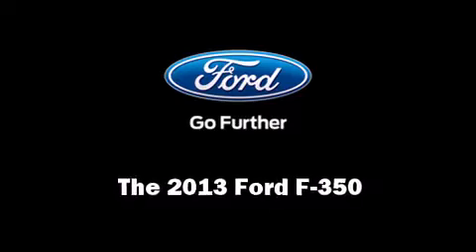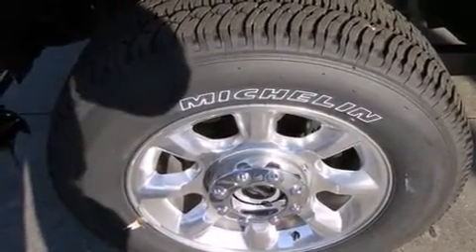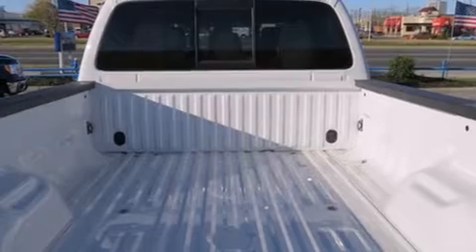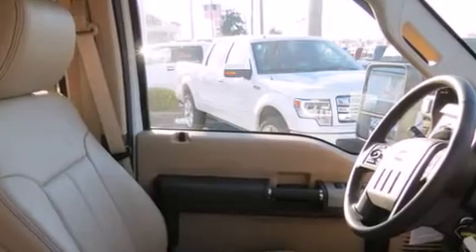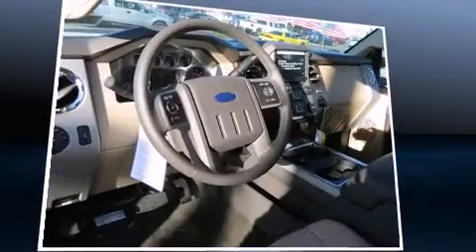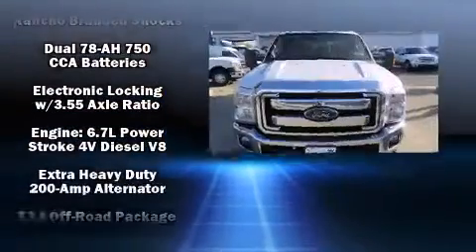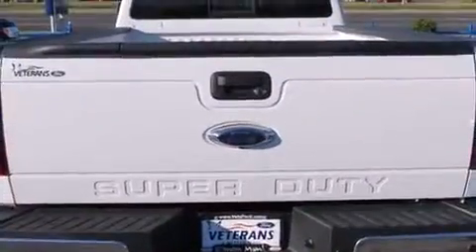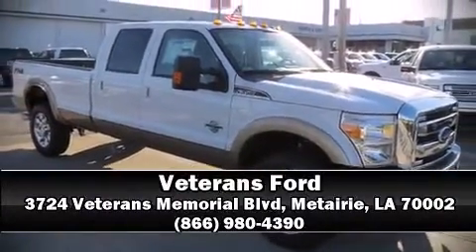2013 Ford F-350 Lariat in Metairie, LA 70002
Veterans Ford
3724 Veterans Memorial Blvd

Step into the 2013 Ford F-350 Super Duty. It features four-wheel drive capabilities, a durable automatic transmission, and a powerful 8 cylinder engine. Turbocharger technology provides forced air induction, enhancing performance while preserving fuel economy. A wealth of standard features means that you no longer have to sacrifice. Such as remote keyless entry, front and rear reading lights, 1-touch window functionality, adjustable headrests in all seating positions, an automatic dimming rear-view mirror, heated and ventilated seats, skid plates, and power front seats. Features such as automatic climate control and leather upholstery prove that economical transportation does not need to be sparsely equipped. The memory system includes pedal position, allowing multiple drivers to find their preferred driving positions easily. Ford also prioritized safety and security by including: dual front impact airbags, front SIDE impact airbags, traction control, brake assist, a panic alarm, and 4 wheel disc brakes with ABS. With electronic stability control supplementing mechanical systems, you'll maintain precise command of the roadway. Our team is professional, and we offer a no-pressure environment. We'd be happy to answer any questions that you may have. Please don't hesitate to give us a call.